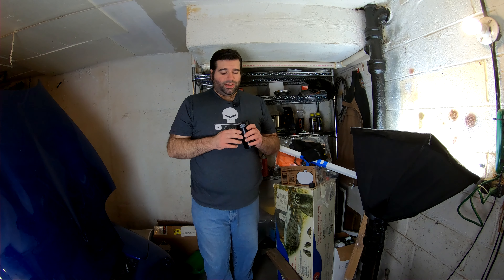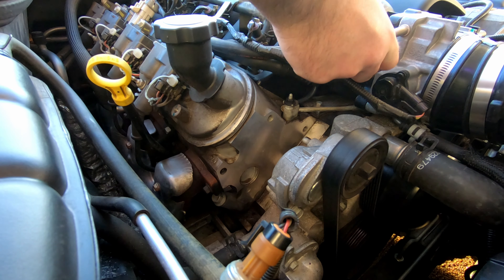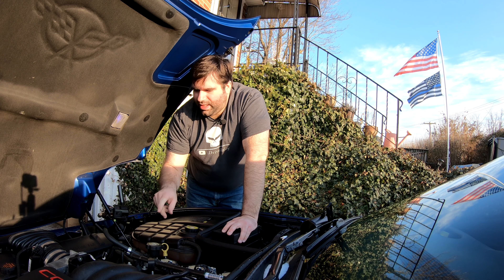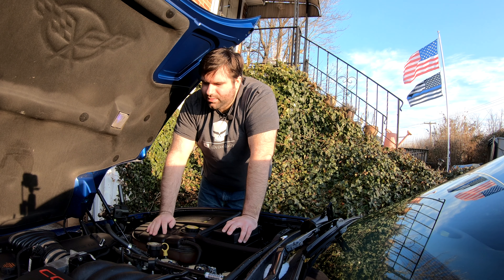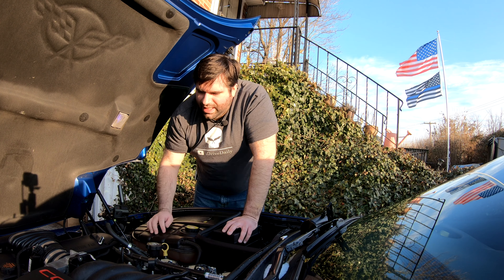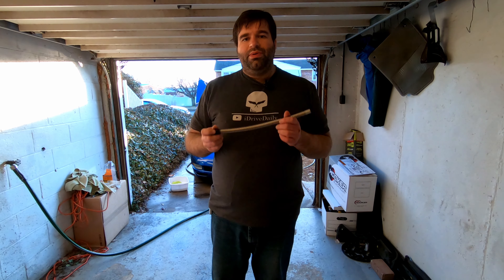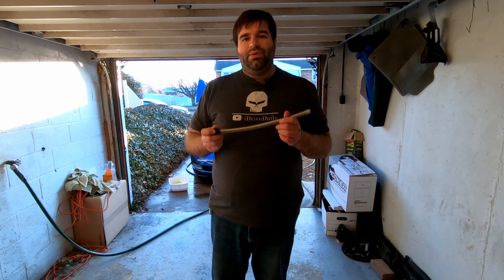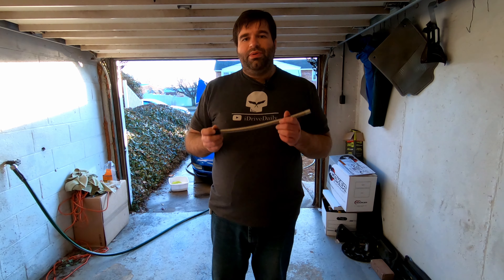Installing Elite Engineering Catch Can on C5 Vette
S4E7: Installing a catch can from Elite Engineering on my C5 Corvette. I bought the steel braided hose upgrade.

00:00 Intro
00:20 Opening C5 Corvette Oil Catch Can from Elite Engineering
02:12 Cost and Why I Bought from Elite Engineering
03:19 Do You Need a Catch Can on a C5 Corvette?
05:22 Outtro

2002 C5 Corvette
Daily Driven, Electron Blue
MGW Short Throw
Callaway Honker